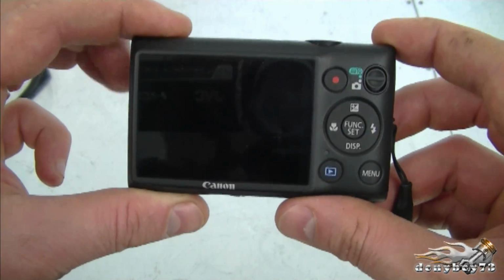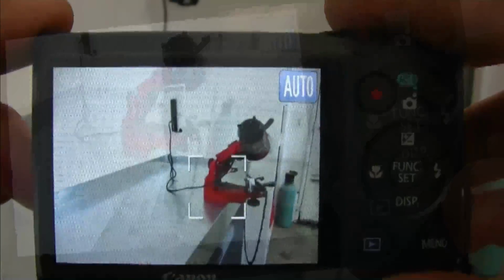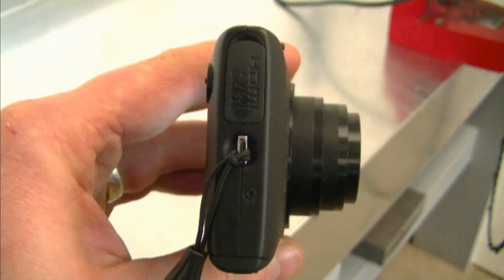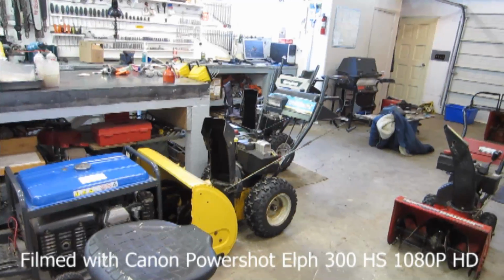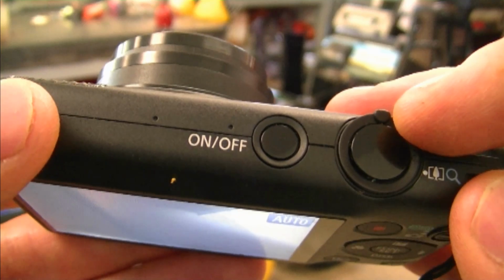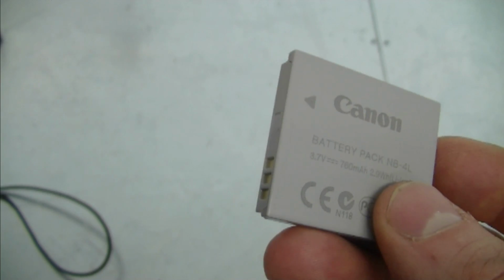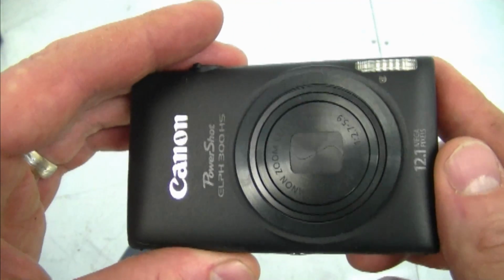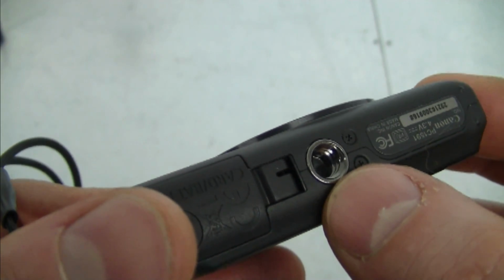Quick Review of The Canon Elph 300 HS Digital Camera